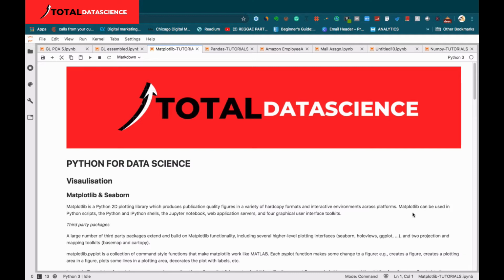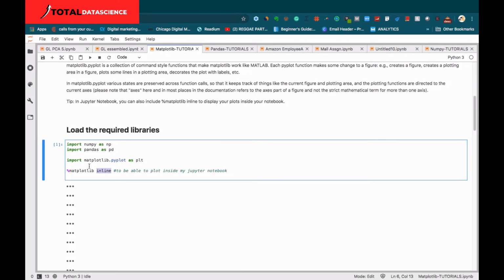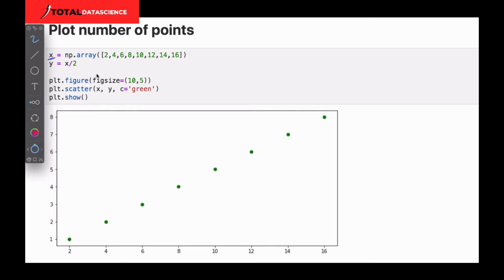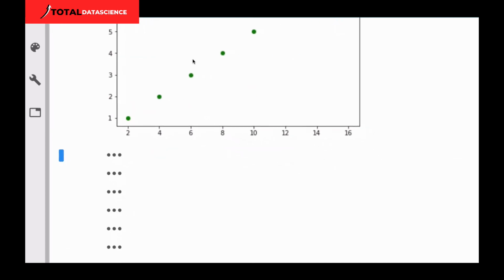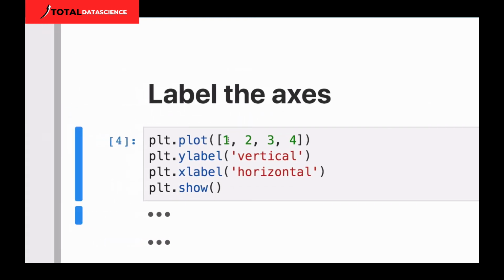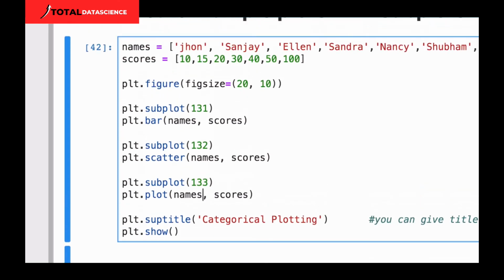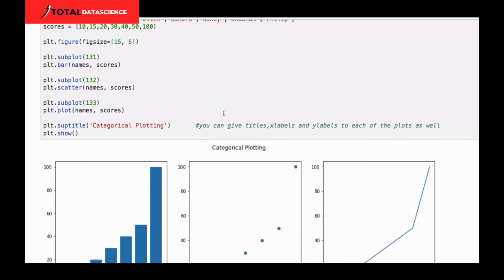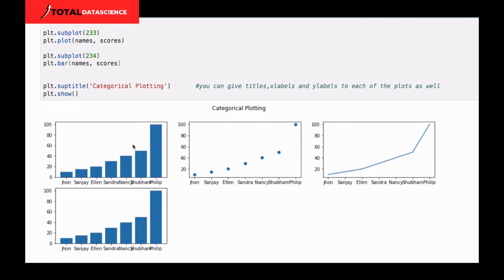Data Visualisation- (PART 1) Matplotlib & Seaborn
In this data visualization tutorial, we will dive into the concept of Matplotlib and Seaborn as data visualization tool for Exploratory data analysis.

In the previous videos, we started with the very basics of python including Data Types, List, Tuple, Set, Functions, Lambda, Loops, etc. Then we moved on to NumPy where we learned concepts such as creating a one-dimensional array, multidimensional arrays, generating random values using random.rand(n, int), linspace, indexing, and slicing, creating copies, broadcasting, etc.

Interview Preparations
One-on-One Career Coaching
Model Deployment
Frequent Course Update
Study Group
Extra Resources
Lifetime Access

PROJECTS:

Amazon.com -Employee Access Challenge
Machine Learning-Predicting Compressive Of Concrete | Featurization | Model Selection/Tuning
Credit Card Fraud Detection
DNA Classification-Bioinformatics

COURSES:

Python For Data Science:

Python Basics
Python functions & packages
Data structures
Arrays
Vectors
Data frames
Pandas
NumPy
Data Visualisation
Matplotlib
Seaborn

STATISTICS FOR DATA SCIENCE:
Descriptive Statistics
Probability & Conditional Probability
Hypothesis Testing
Inferential Statistics
Probability Distributions

MACHINE LEARNING:

Linear regression
Logistic regression
Naive Bayes classifiers
Multiple regression
K-NN classification
K-means clustering
Support vector machines
High-dimensional clustering
Hierarchical clustering
Dimension Reduction (Principal Component Analysis-PCA)
Decision Tree-CART
Random Forest
Bagging
Boosting
Stacking
CatBoost
XGBoost
LightGbm

SQL:
Why SQL?
Introduction to Databases
Installing MySQL
Creating Databases
Creating Tables
Performing queries
SELECT
INSERT
CONSTRAINTS
UPDATE
VIEWS
Joins
Aggregate Functions

TABLEAU:

Storylines
Data Blending
JOINS
Interactive Dashboards
Calculated Fields
6+ advanced topics

Excel:
Dashboards
Conditional Formatting
Excel Formulas
If Function Vlookup
SumIF
CountIF
Power BI

Lifetime Access